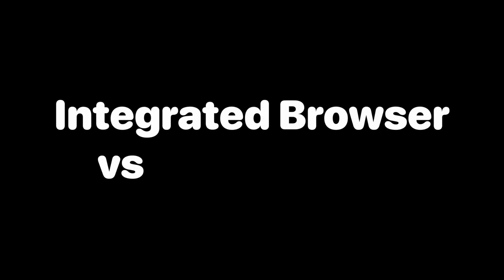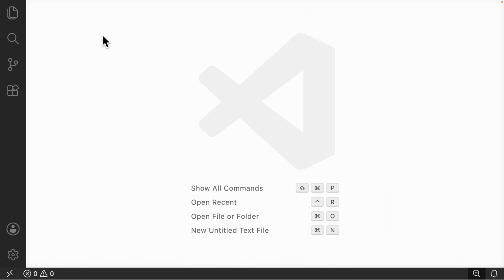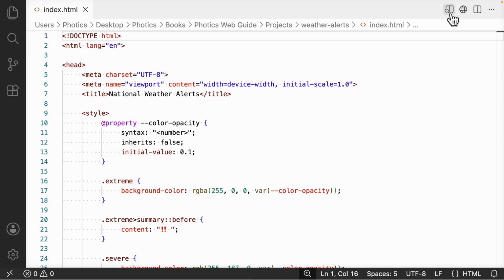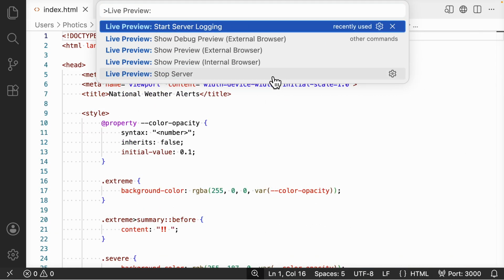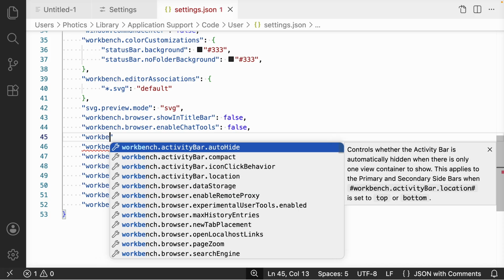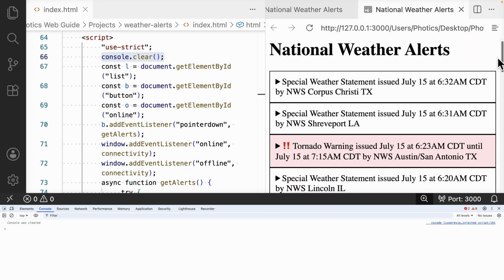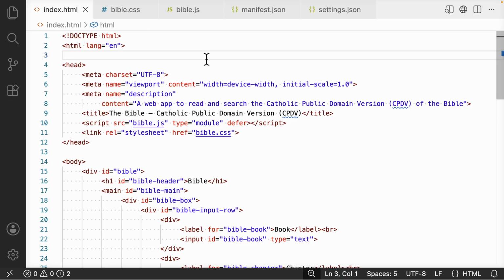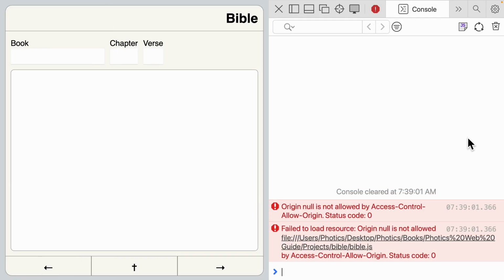Live Preview Versus The Integrated Browser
One of the reasons why I like Visual Studio Code is how I can work on creating a website on one side of the window and I can preview that website on the other side of the window. It's been a wonderful way to work.

It reminds me of the days of Microsoft FrontPage, but Visual Studio Code is way more modern. That's especially true with the “Live Preview” extension. The description describes it as, “an extension that hosts a local server for you to preview your web projects”.

Is that necessary, or is the newly improved “Integrated Browser” the better way to work with Visual Studio Code? This video compares the two ways to test a website. Which one is the favorite of Photics?

CHAPTERS
00:00 A Popular Extension
00:19 Another Update
00:38 Which One To Choose?
00:50 Weather Alerts Test
01:21 Some Crazy Weather
01:43 What's The Difference?
02:00 The Developer Tools
02:21 Splitting The View
02:45 Slight Differences
02:55 Live Preview Description
03:09 The Bible Web App
03:27 Type Attribute = Module
03:57 The Error!
04:17 Comparing The Difference
04:37 Do Not Yield!
05:03 The Big Reason
05:30 Conclusion

This video is a supplemental to the Photics Web Guide